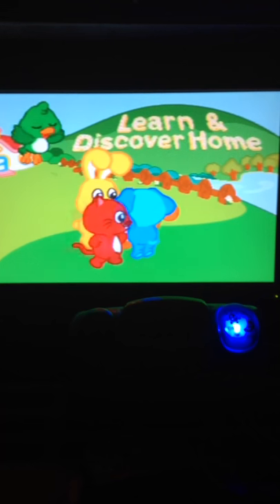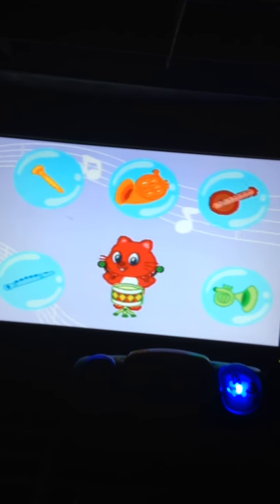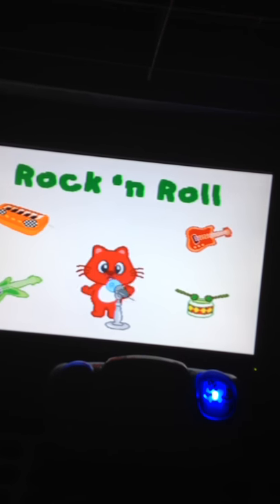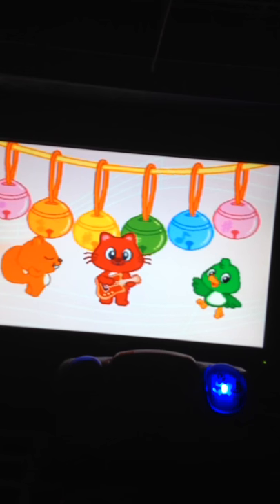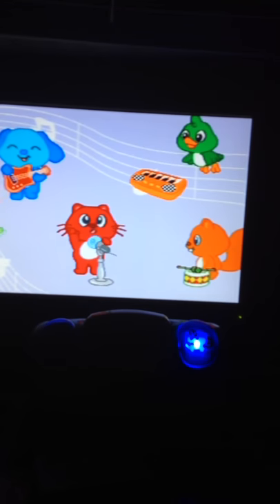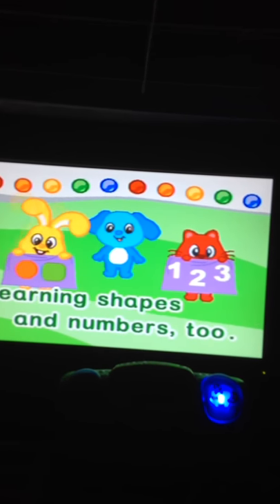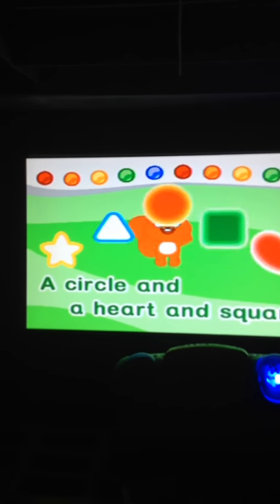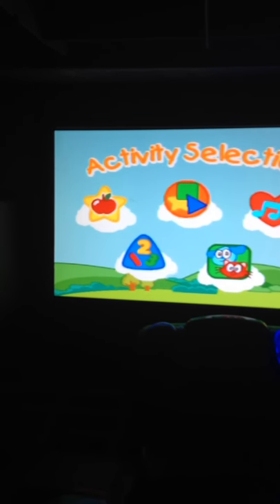Vtech V.Smile Baby: Learn & Discover Home: Kitty's Perfect Band